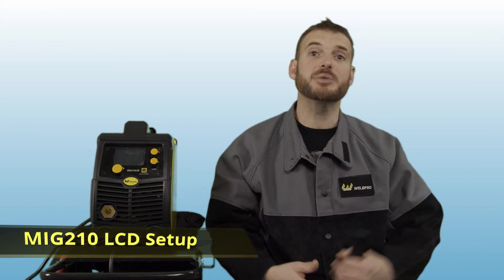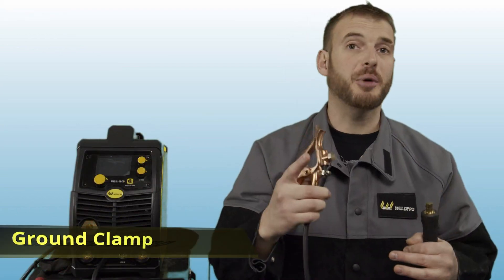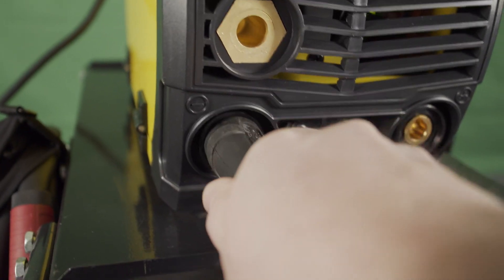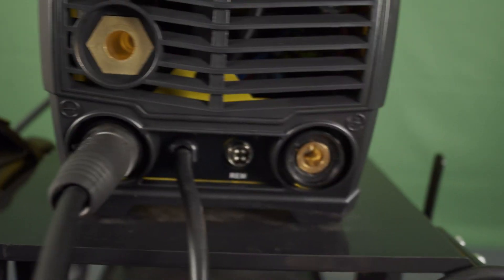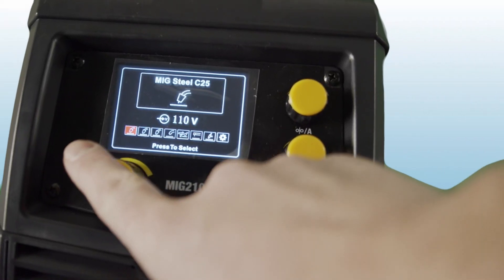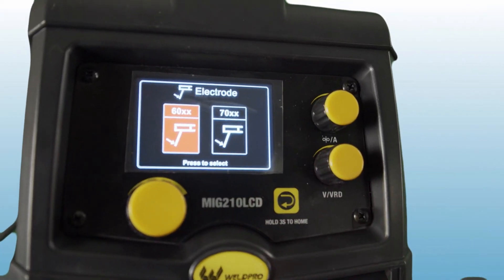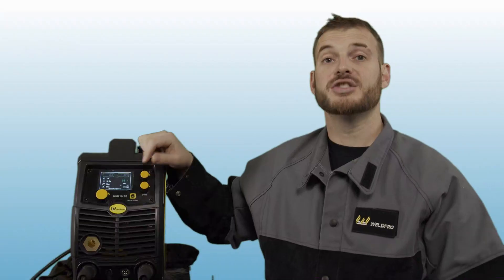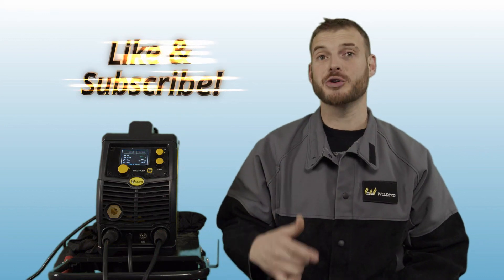Weldpro MIG210 LCD - Setup Part 1 - STICK WELDING!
In this video we will walk through the steps necessary to connect the ground clamp, stinger (electrode holder), energize the machine, and walk through the menu to get setup and ready to stick weld.

You can pick up your own MIG210 LCD on sale here!